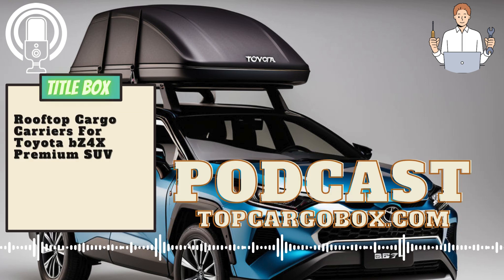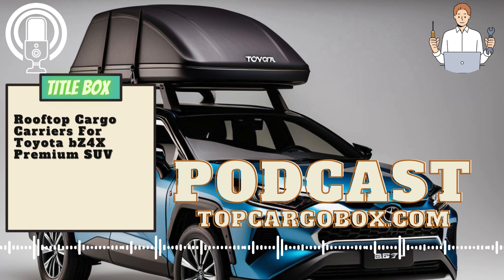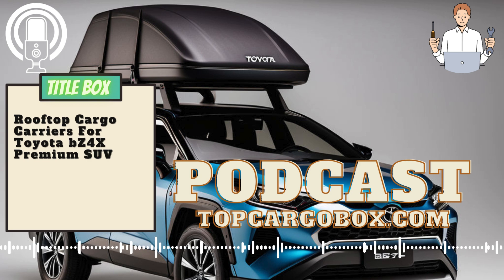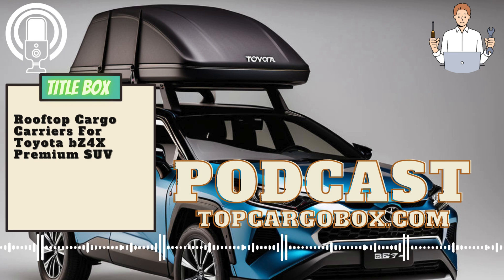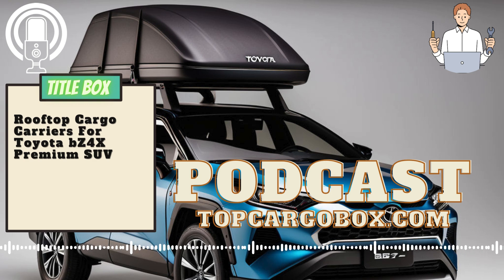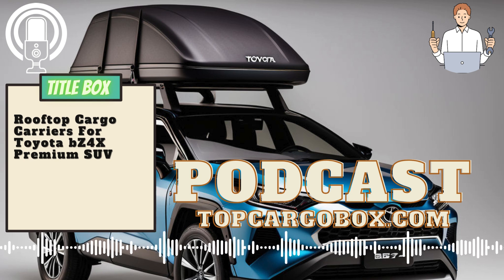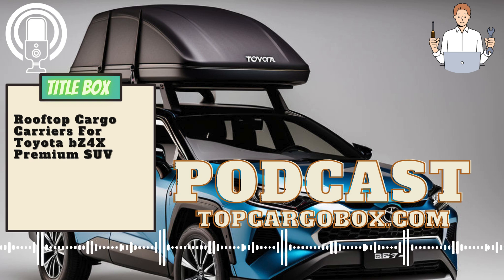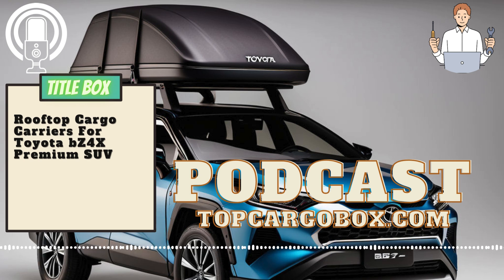💘What are the best cargo carriers for Toyota bZ4X Premium SUV?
The Toyota Avalon TRD Sedan is a powerful and stylish vehicle that demands the best when it comes to cargo carriers. There are several top options available in the market that are suitable for the Toyota Avalon TRD Sedan.

One of the best cargo carriers for the Toyota Avalon TRD Sedan is the Thule Motion XT Rooftop Cargo Carrier. This sleek and aerodynamic cargo carrier provides ample storage space for all your luggage and gear. It is easy to install and remove, and it is designed to withstand harsh weather conditions.

Another excellent option for the Toyota Avalon TRD Sedan is the Yakima SkyBox Carbonite Cargo Box. This cargo carrier is lightweight yet durable, and it offers a generous amount of storage space. The aerodynamic design of the Yakima SkyBox helps reduce wind noise and drag, making it perfect for long road trips.

For those looking for a more versatile cargo carrier, the Rola Vortex Roof Top Cargo Basket is a great choice. This cargo basket allows you to carry a wide range of items, from luggage to sports equipment. It is easy to install and can accommodate oversized gear with ease.

If you prefer a cargo carrier that can be mounted on the rear of your Toyota Avalon TRD Sedan, the Curt Basket-Style Cargo Carrier is a top pick. This cargo carrier has a sturdy construction and a large storage capacity, making it ideal for hauling bulky items.

In conclusion, there are several excellent cargo carriers available for the Toyota Avalon TRD Sedan, each offering unique features and benefits. Whether you prefer a rooftop cargo carrier or a rear-mounted cargo carrier, there is a perfect option out there for your needs. Make sure to consider factors such as storage space, ease of installation, and durability when choosing the best cargo carrier for your Toyota Avalon TRD Sedan.

What are the differences between cargo boxes and cargo baskets?

When it comes to finding the best cargo carriers for the Toyota Avalon TRD Sedan, there are several options to consider. One popular choice is the Thule Motion XT Rooftop Cargo Carrier, which offers ample storage space and a sleek design that complements the sporty look of the Avalon TRD. This rooftop carrier is easy to install and provides protection for your belongings from the elements.

Another great option is the Yakima Skybox Carbonite Cargo Box, which is known for its durability and aerodynamic design. This cargo box is spacious and secure, making it ideal for road trips and outdoor adventures. It can hold a variety of items, from luggage to sporting equipment, and is compatible with most roof racks.

For those looking for a more versatile option, the Yakima OffGrid Cargo Basket is a top choice. This cargo basket can be mounted on either the roof or hitch of the Avalon TRD, providing ample storage space for bulky items such as camping gear or bikes. It is sturdy and easy to assemble, making it a convenient solution for those with active lifestyles.

Lastly, the Thule Pulse Cargo Box is a budget-friendly option that doesn't sacrifice quality. This cargo box is spacious and durable, with a low-profile design that minimizes wind resistance and noise while driving. It is easy to install and remove, making it a practical choice for occasional use.

Overall, the best cargo carriers for the Toyota Avalon TRD Sedan are those that offer ample storage space, durability, ease of installation, and a sleek design that complements the vehicle's aesthetics. Whether you prefer a rooftop carrier, cargo box, or cargo basket, there are plenty of options available to suit your needs and preferences.